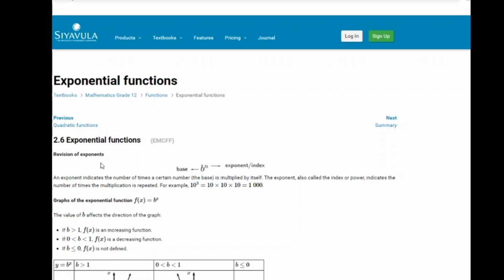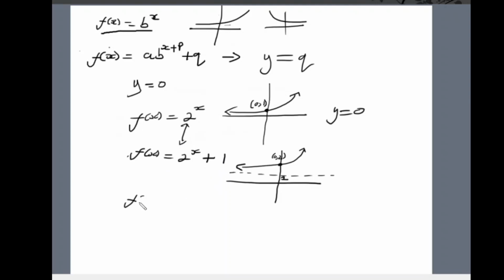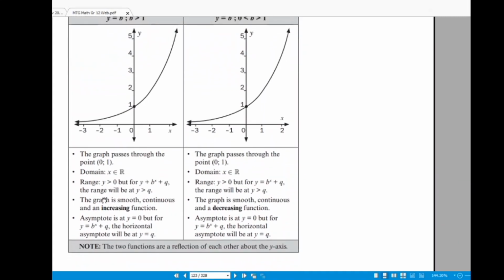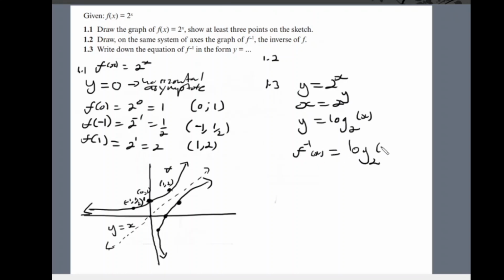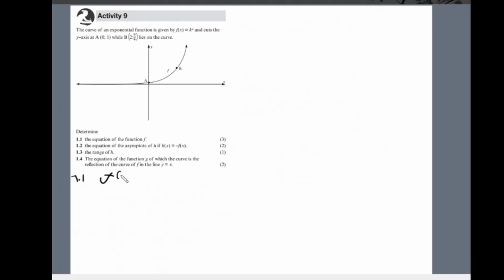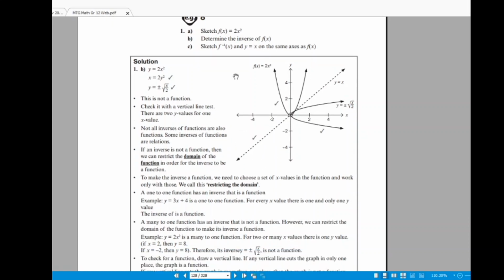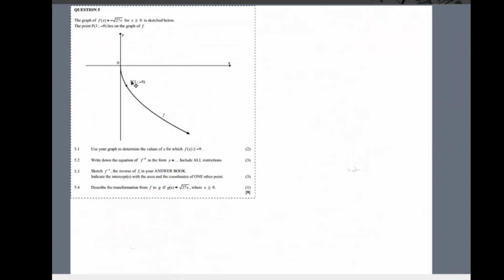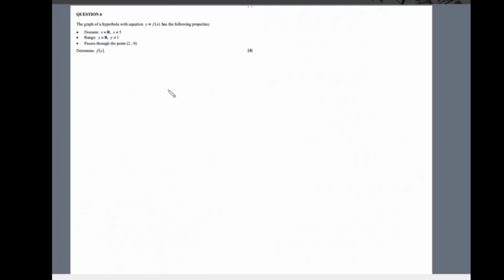G12 Functions and graphs L5